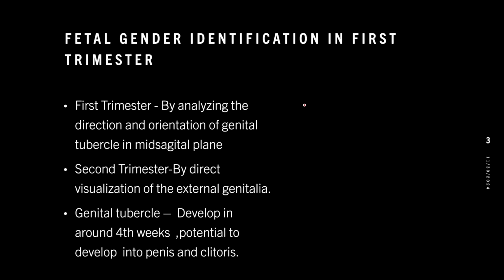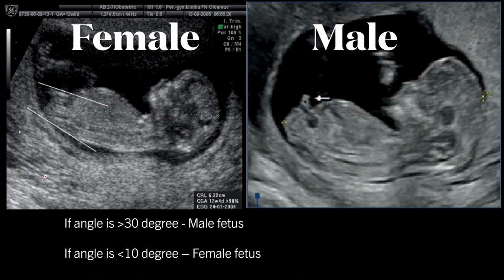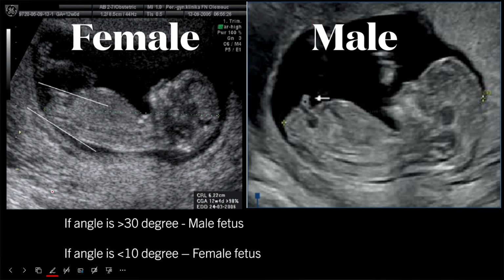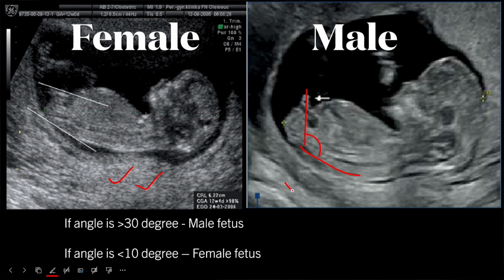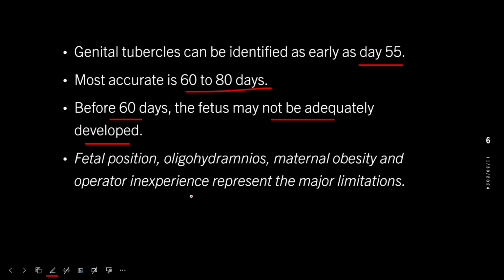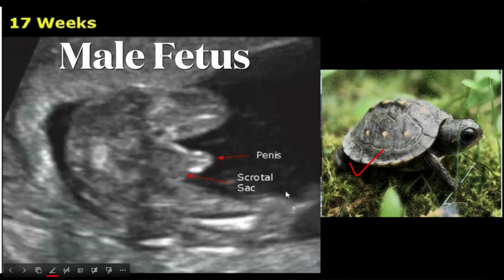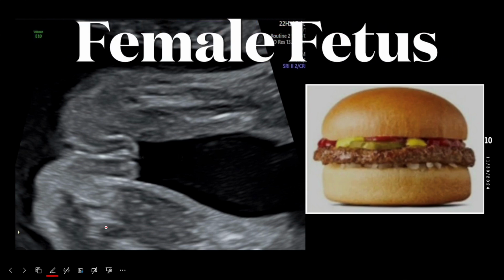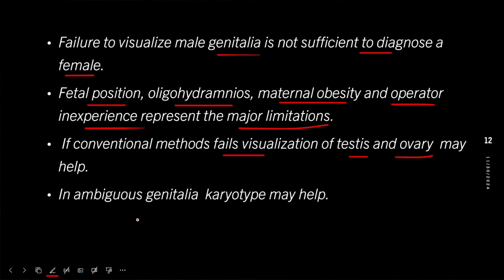Fetal gender identification in Ultrasound.Baby boy or baby girl in ultrasound.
0:00 Introduction.
0:54 Gender identification in first trimester
5:20 Gender identification in second and third trimester